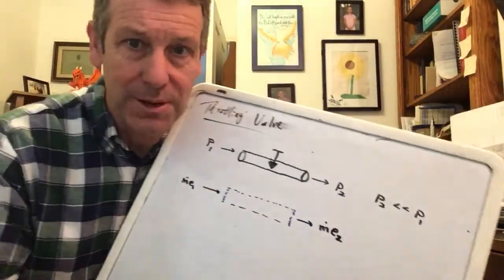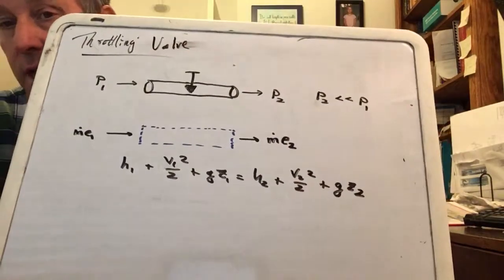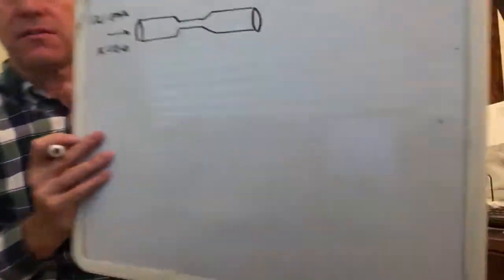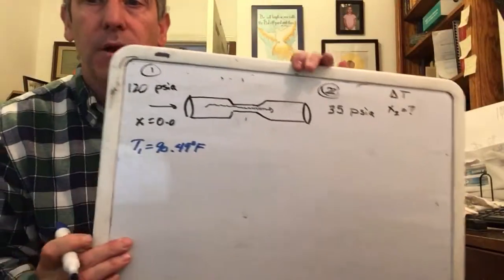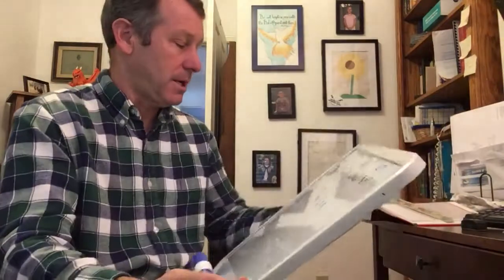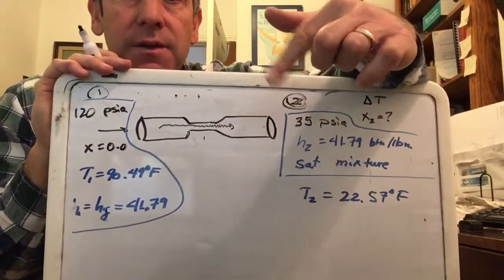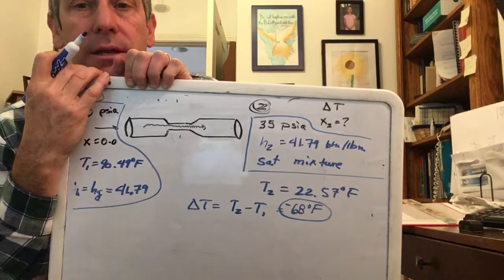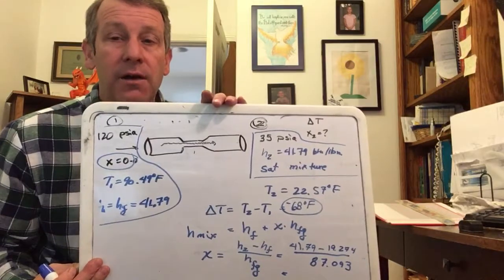Throttle Part 2